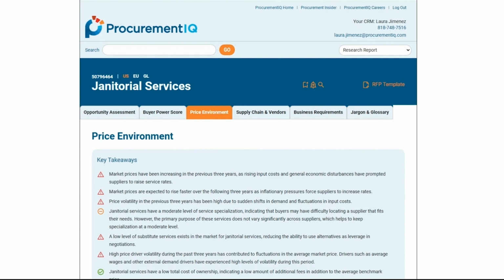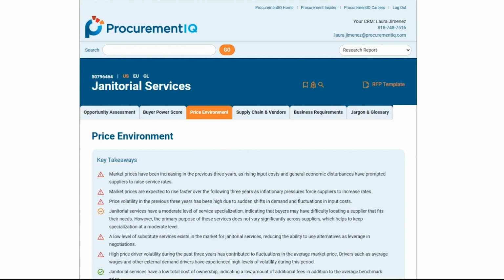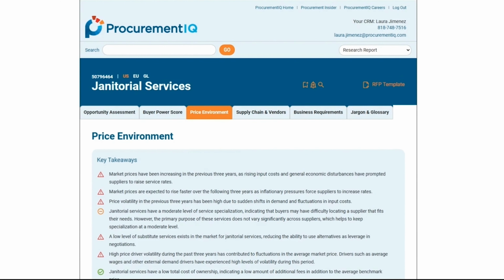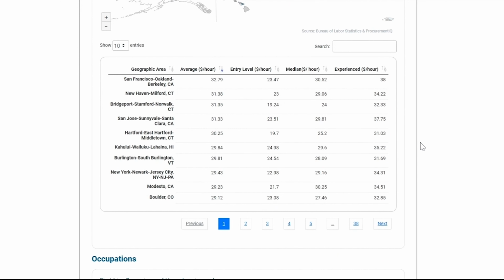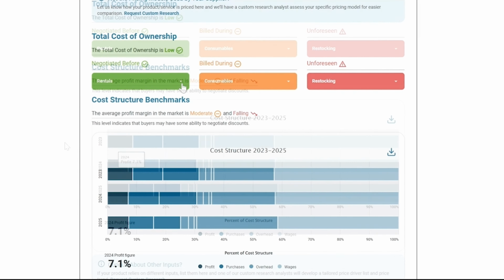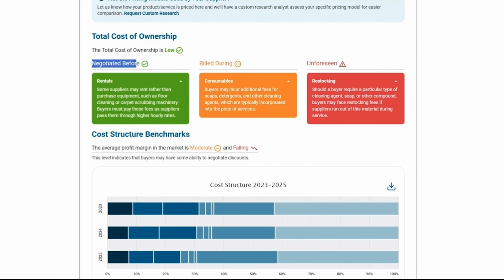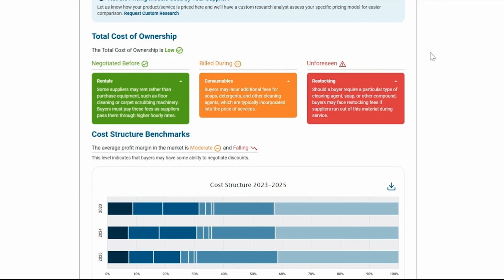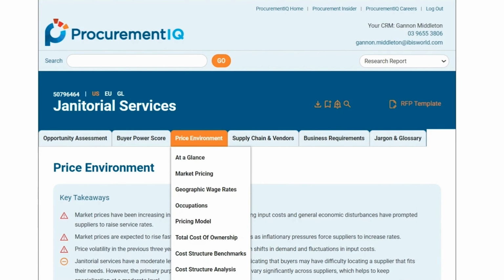Understanding Total Cost of Ownership (TCO)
How can you use ProcurementIQ's market intelligence to understand your total cost of ownership for a category?